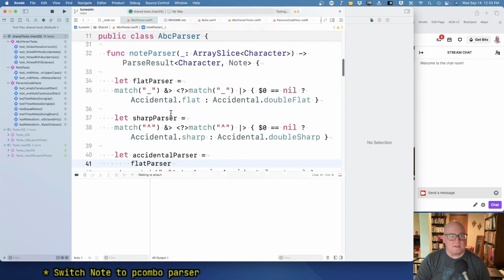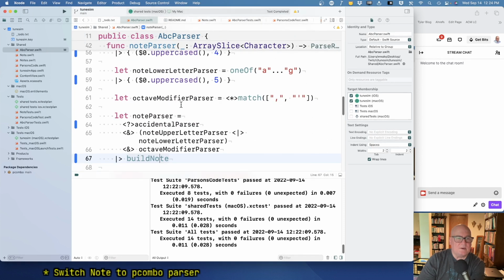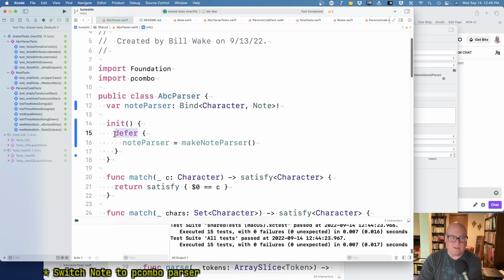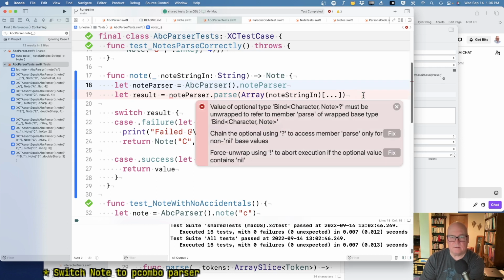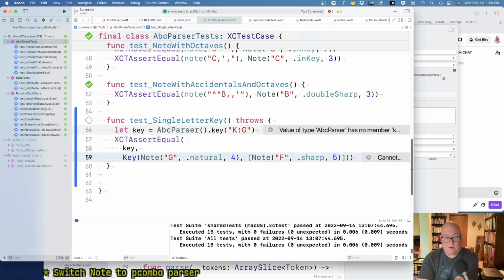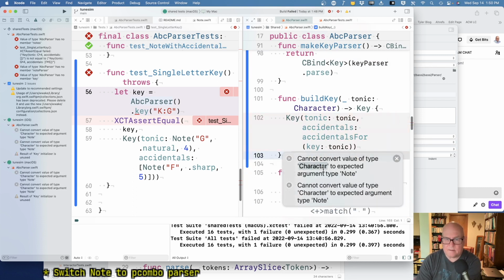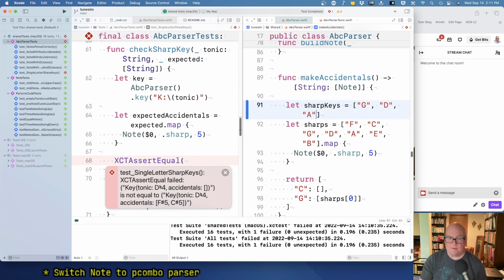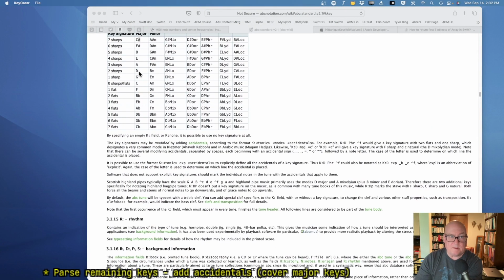TUNE-22-03: Notes and Keys - Music Similarity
We started by converting our existing Note parser to the parser combinator style, then did the same for Notes. With that in place, we started working on Key. It's still not clear if it should be built on Note or a new type. We have Key handling for the one-letter key names, one flat through 5 sharps (F through B).